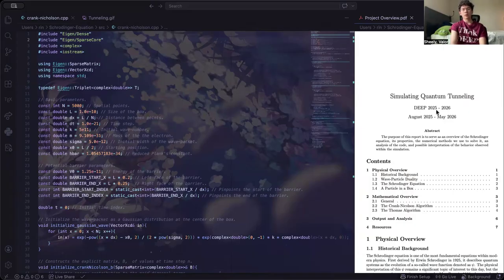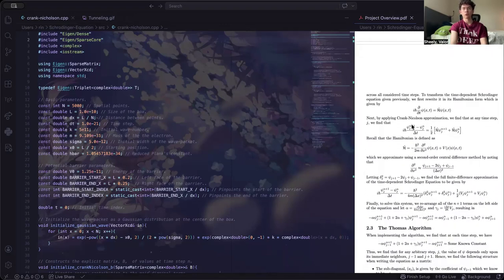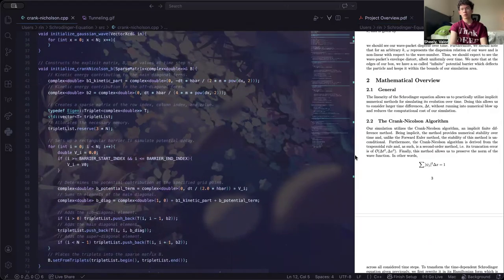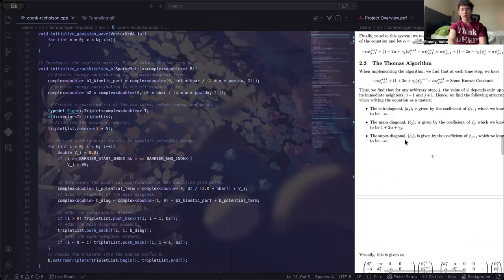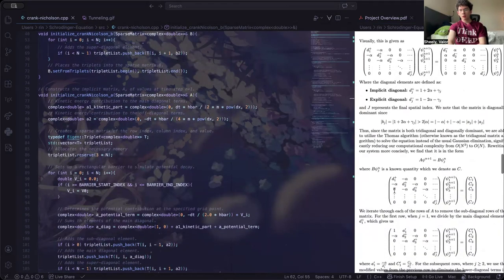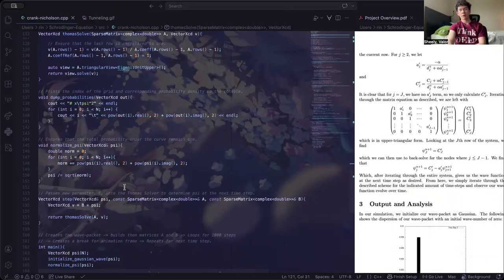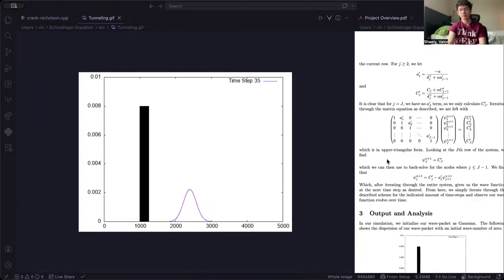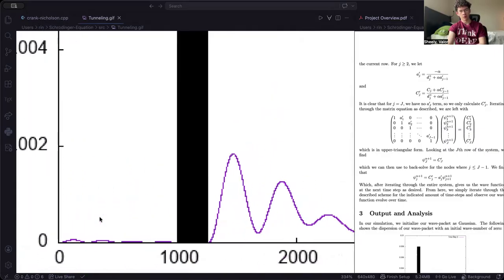Simulating Quantum Tunneling (Aj Dharmasiri's DEEP Group: Valor Sheely)